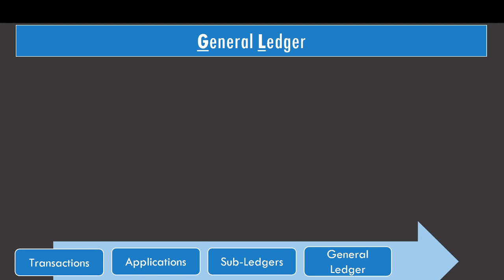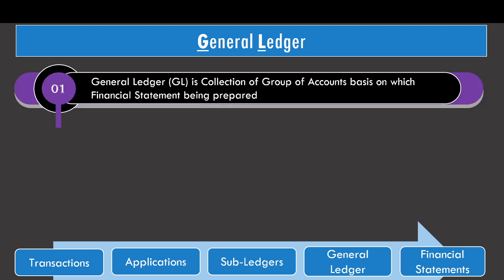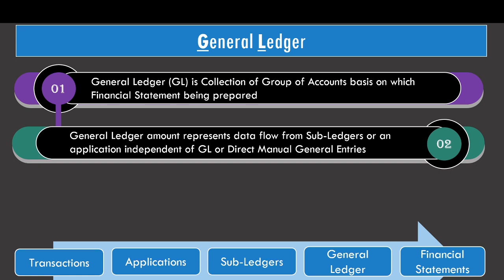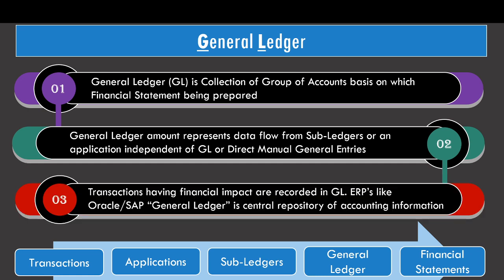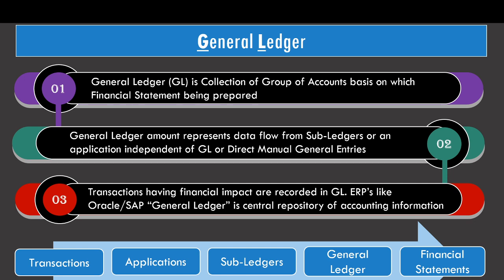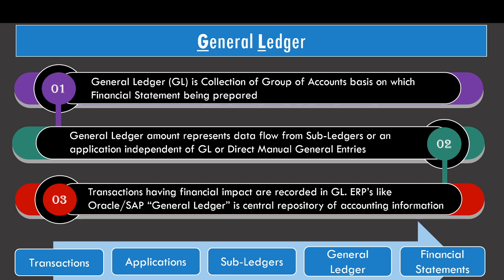General Ledger in Accounts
Learn GST with CA Satbir Singh on Unacademy

GST Online Course ( India) !

Due Date of Various GST Returns : Notification wise, Month wise & Form wise